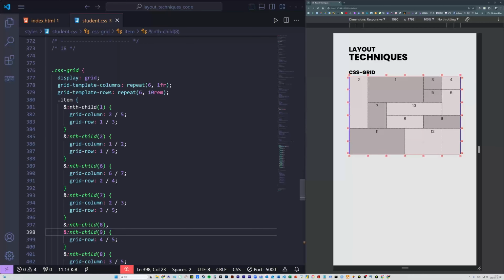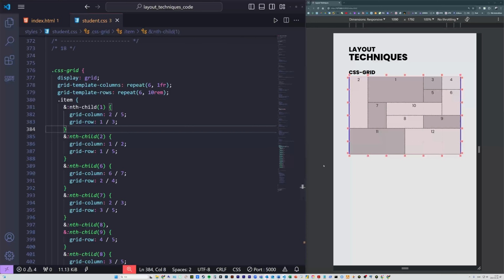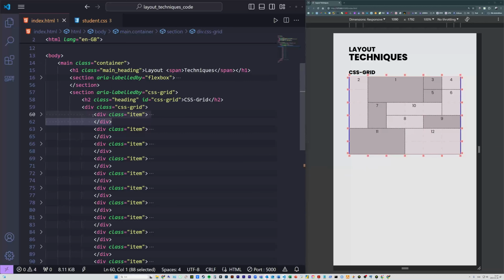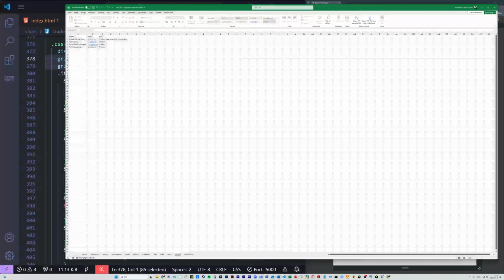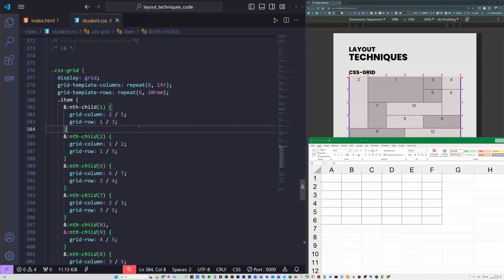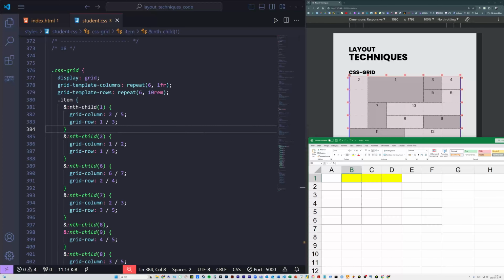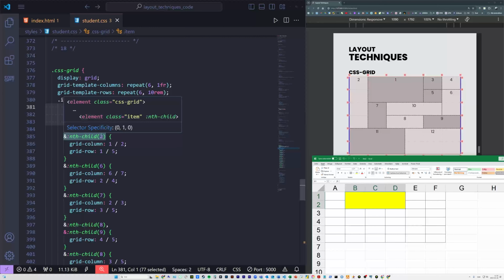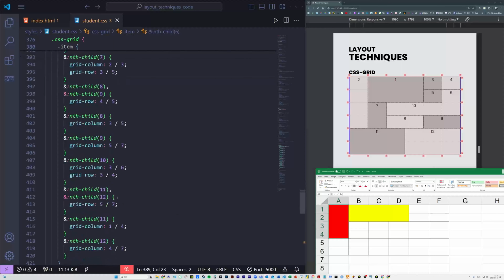19: Grid Area